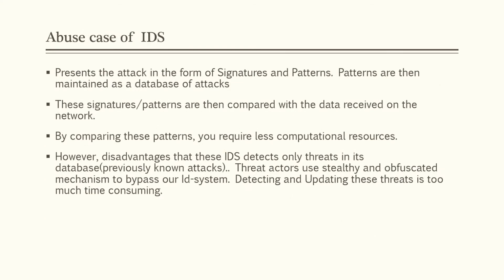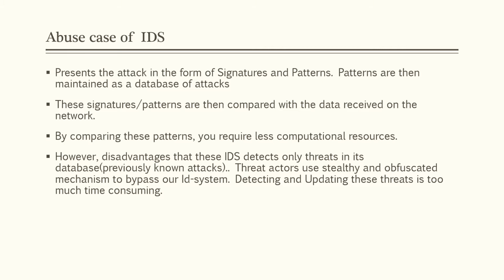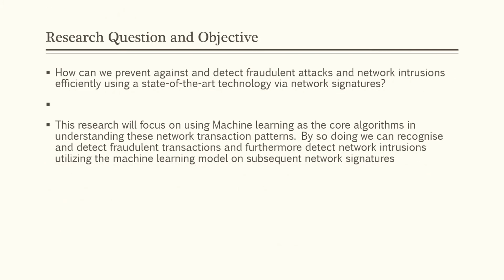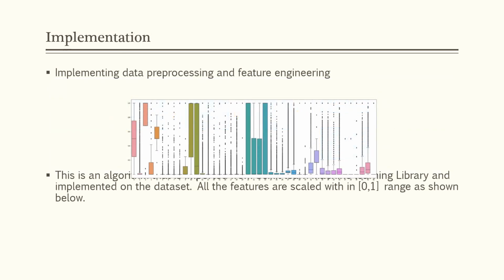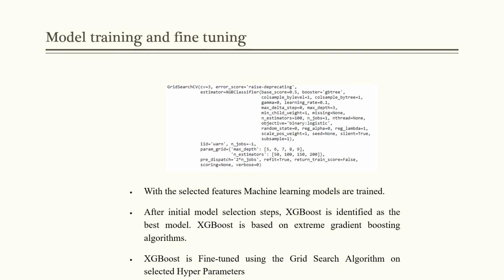MASTERS THESIS POWER POINT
Detecting Fraudulent Transaction and Network Intrusion by Utilizing an Improved Machine Learning Base Model